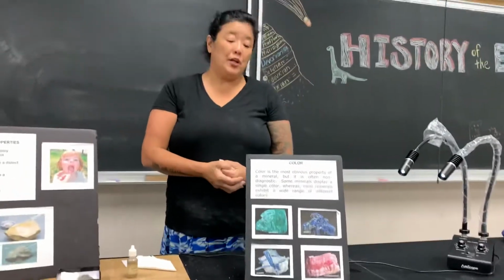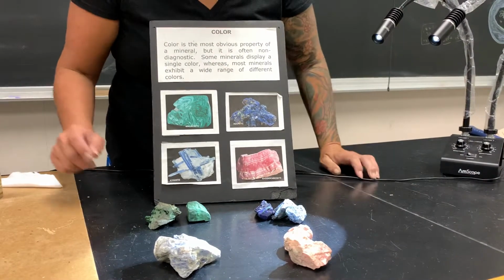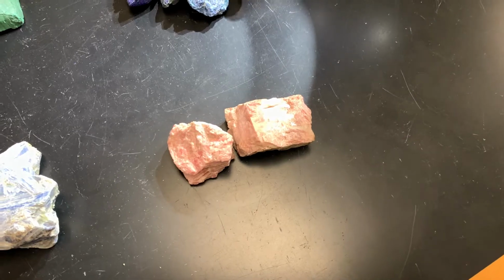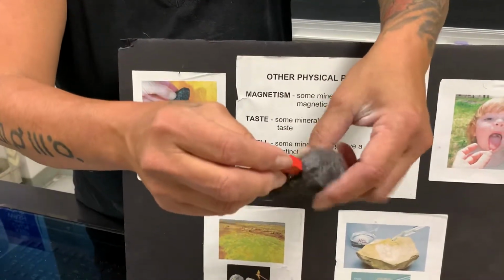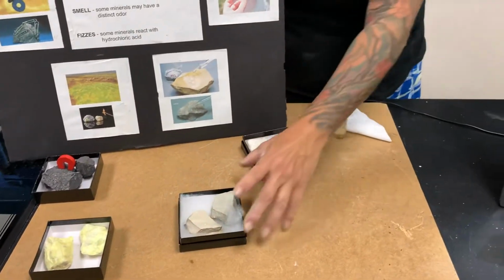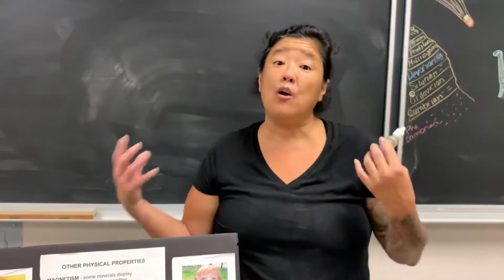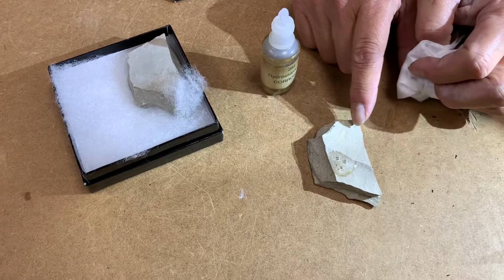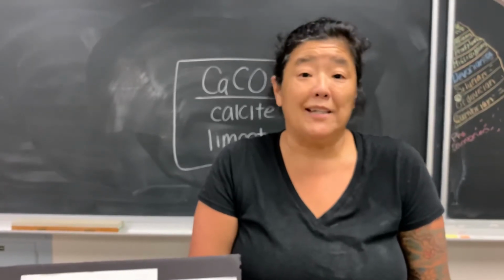Other mineral properties